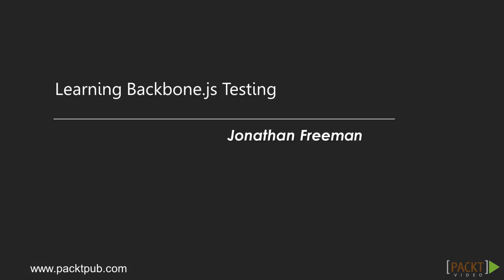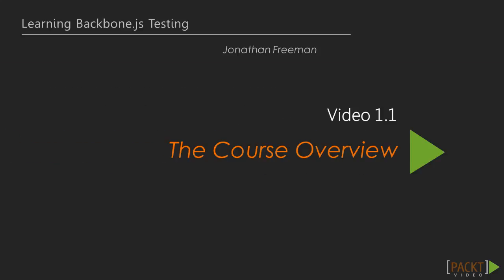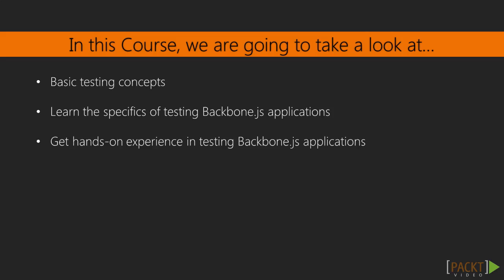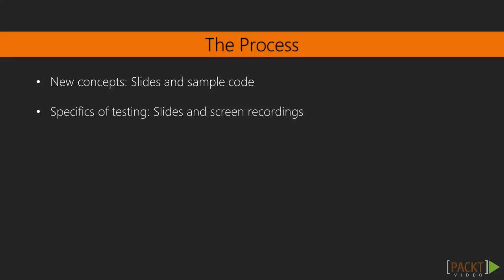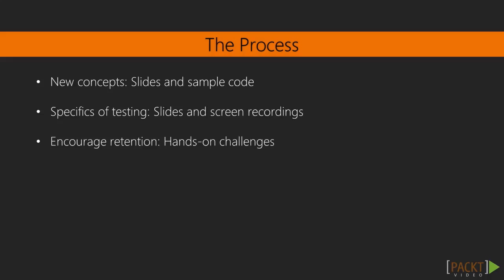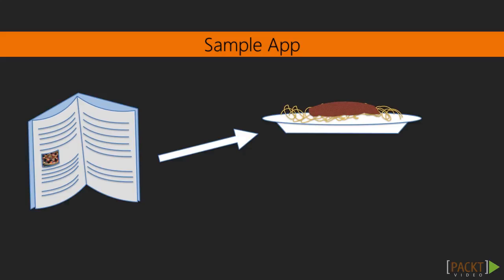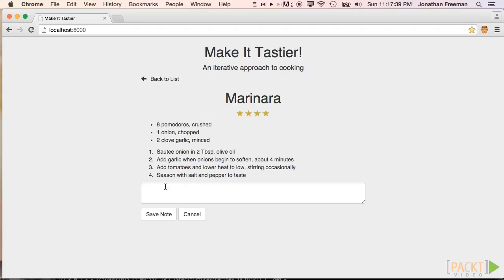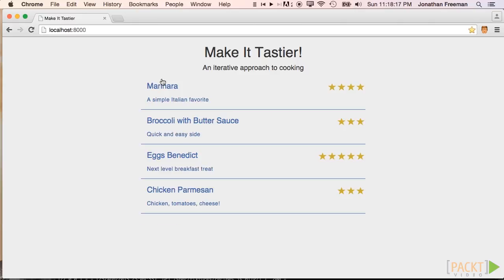Learning Backbone.js Testing: The Course Overview | packtpub.com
The viewer may not know what’s in store for them in this course yet. We’ll tell you what the scope of the course is, what the goals are, and how we’ll go about it.
• Introduction to the scope of the course
• Understand the process of how we’ll be working through the material
• Go through the sample app we’ll be building along the way